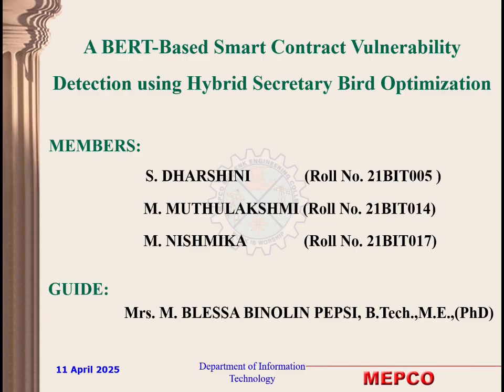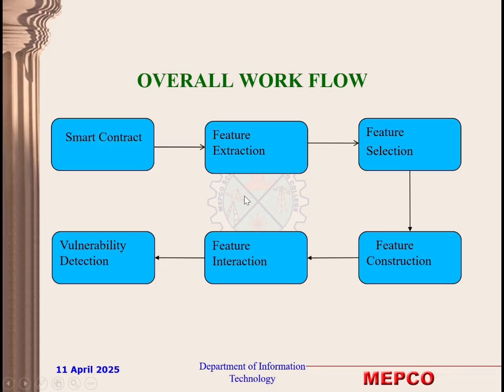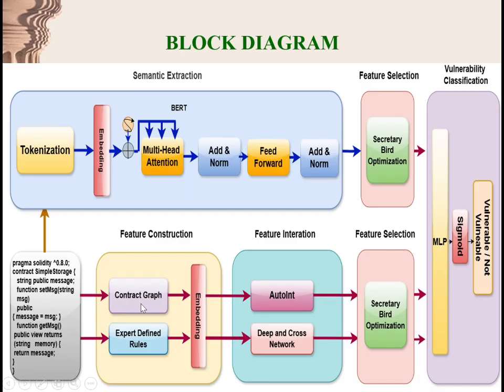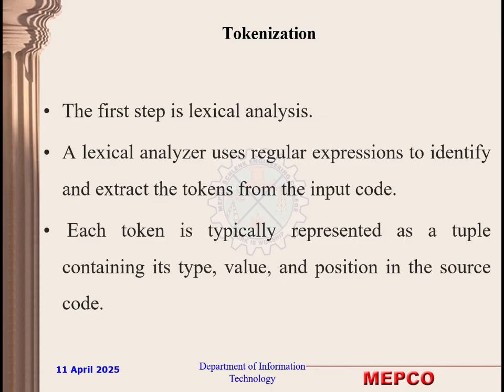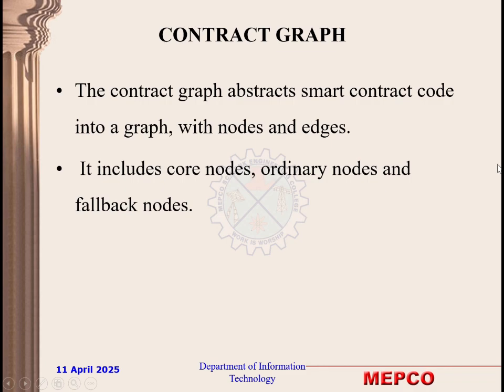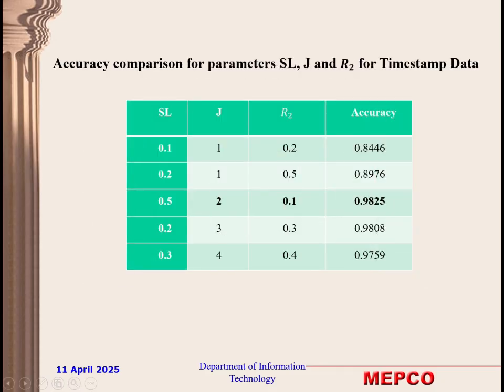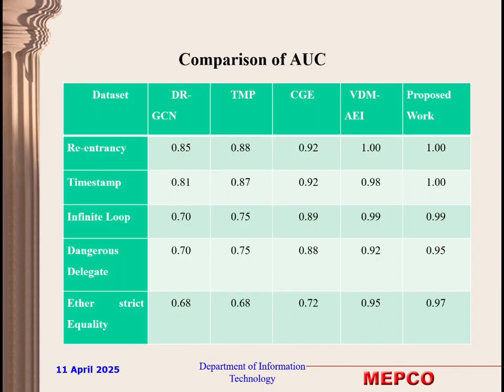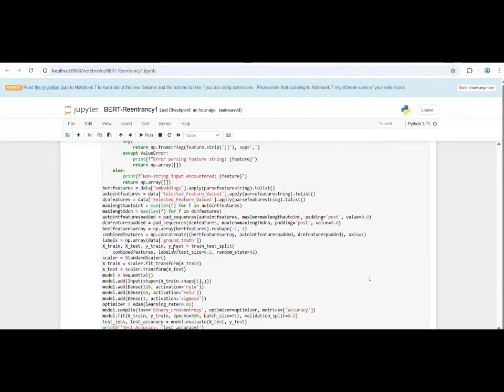Smart Contract Vulnerability Detection using BERT and Hybrid Secretary Bird Optimization